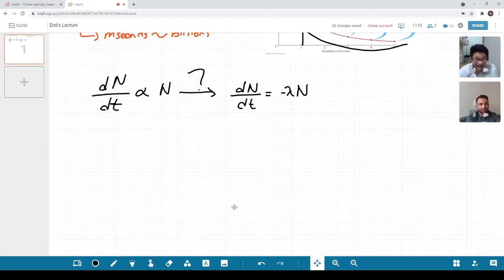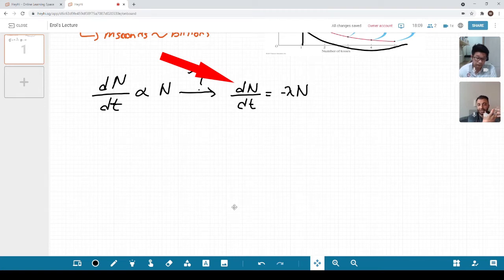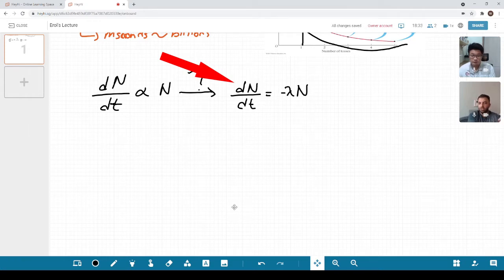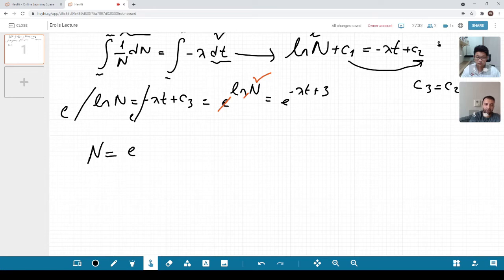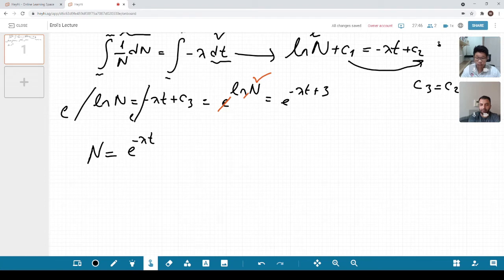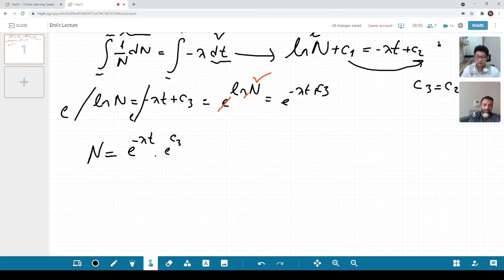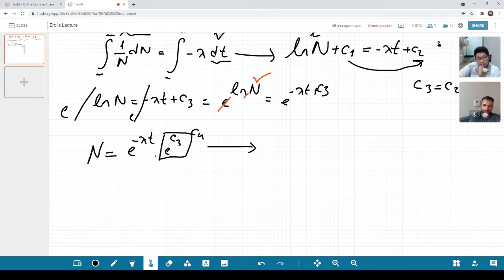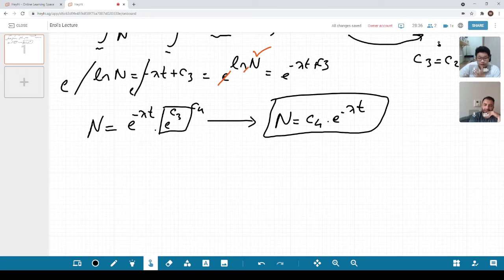Learning about Half Life & Radioactive Decay with a Nuclear Engineer [Part 2]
What is Half Life & Radioactive Decay? Erol dives deep into deriving the formula for half life.